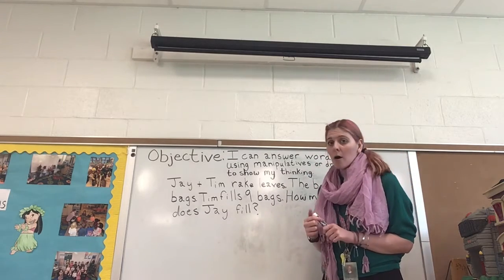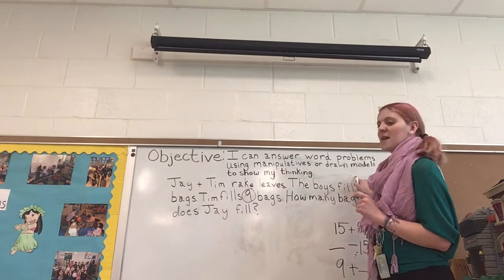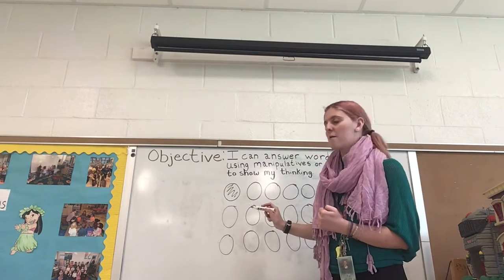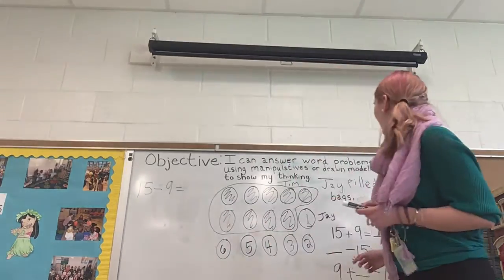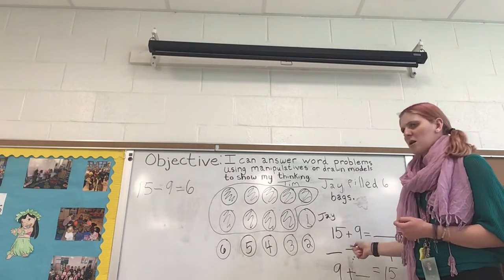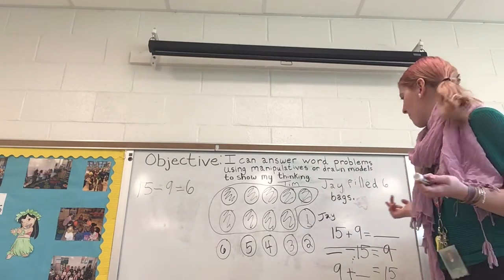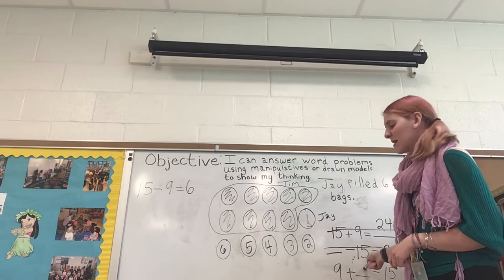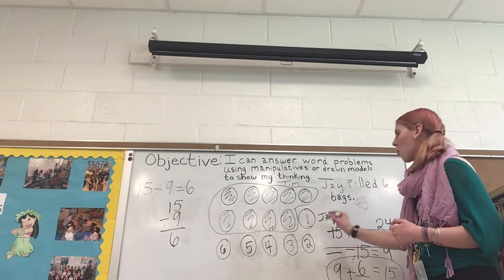Addition Subtraction Word Problem Demo Lesson